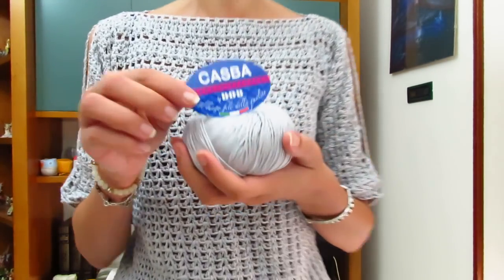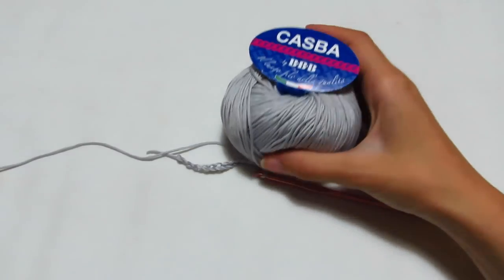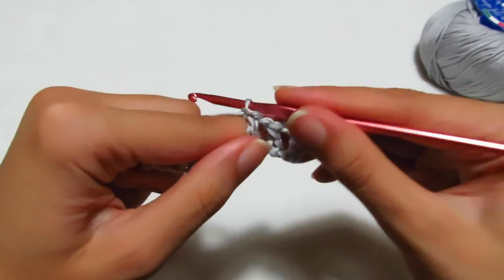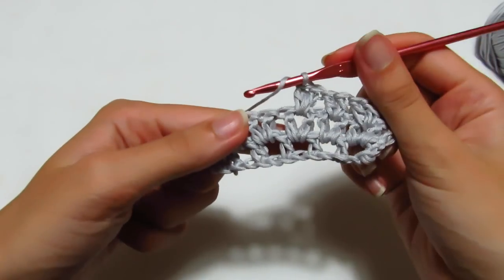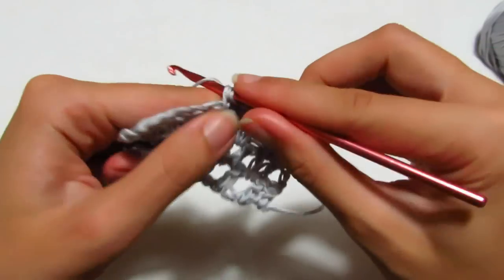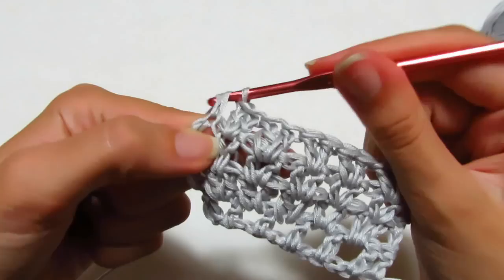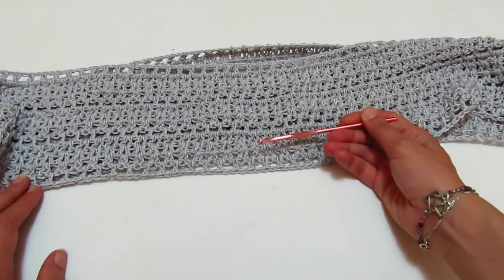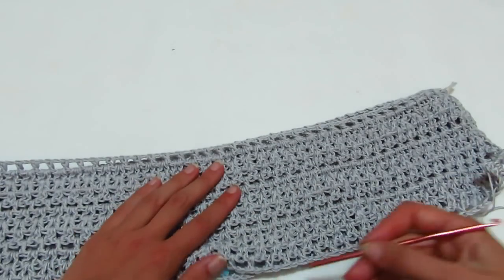Maglia Perla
Perfetta per le giornate più fresche di fine estate. la nuova maglia che vi propongo è stata realizzata con 350gr. del filato Casba e l'uncinetto del numero 4.